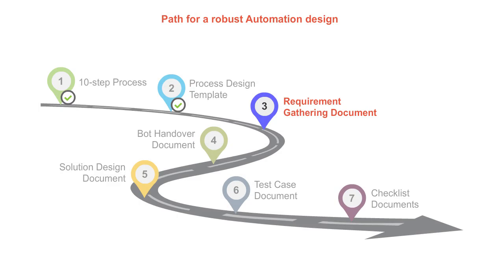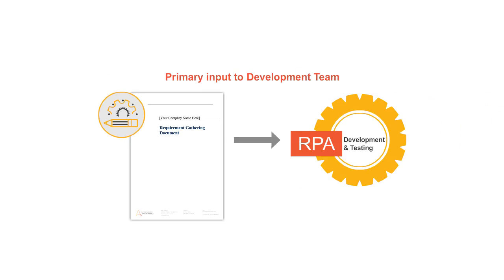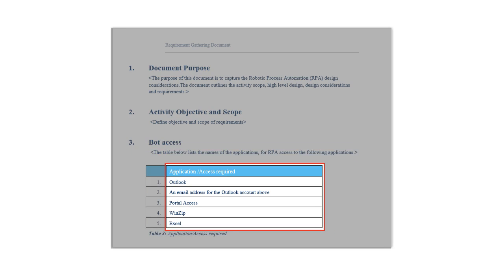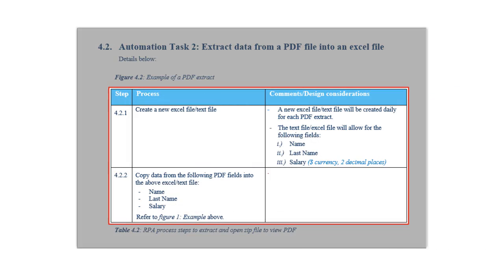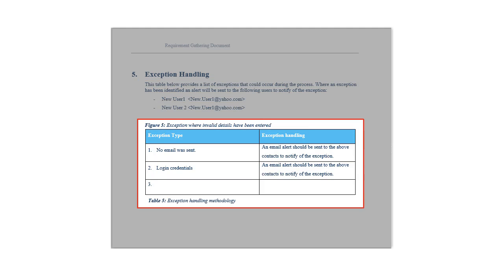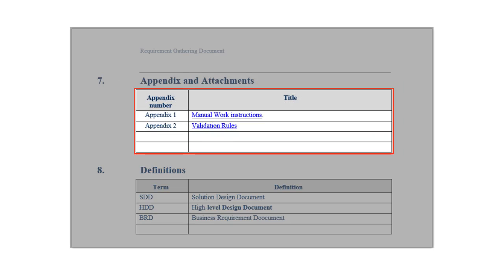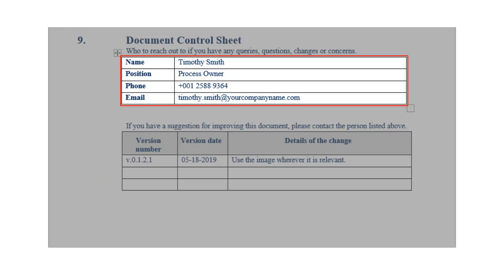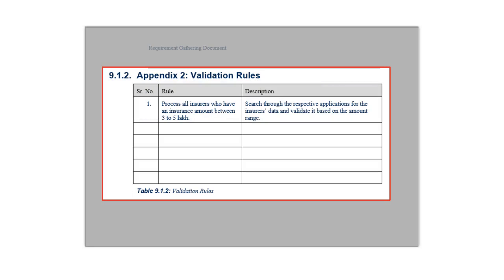Utilizing the Requirement Gathering Template - RPA Lifecycle: Introduction, Discovery and Design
Link to this course:
Implementing RPA with Cognitive Automation and Analytics Specialization
Regardless of the industry, business process automation is here to stay. Business processes are increasingly being automated through software automation. But how is software automation simplified and made accessible? The answer is Robotic Process Automation or RPA.

RPA lifecycle: Intrdocution, Discovery and Design is the first course of the Specialization on Implementing RPA with Cognitive Solutions and Analytics.

In this course, you will be introduced to RPA and see how it is combined with cognitive solutions and analytics to enable organizations to adopt the model of a “Digital Workforce” and help them transform the nature of their work.
You will also learn about the first two phases of the RPA implementation lifecycle: Discovery and Design. In the Discovery phase, you take a set of business processes and identify those that are suitable and beneficial for automation.  In the Design phase, you create a plan for your RPA project. The learning will be reinforced through concept description and guided practice.
Designing automation blueprint, Analyzing technical and financial possibilities, Problem Solving, Effort estimation of process automation, Identifying business processes for automation
Clear explanation with hands on experience. It is not only teaching how to use the AA software, it touches PRA project management as well. Great course for beginners of RPA,thanks for knowledge and very thanks who serve we as student to give good content , good explanation, and good ilustrations , thank you very much